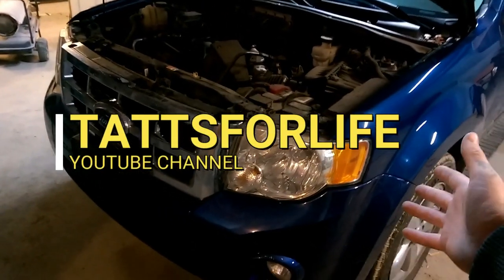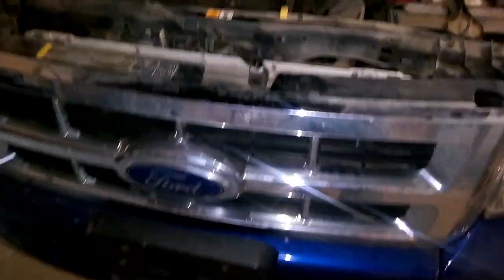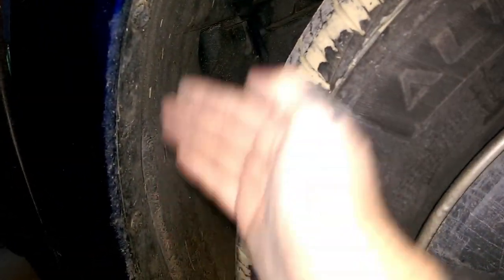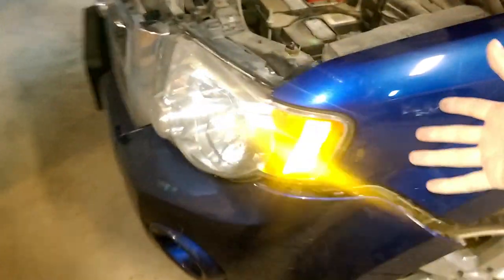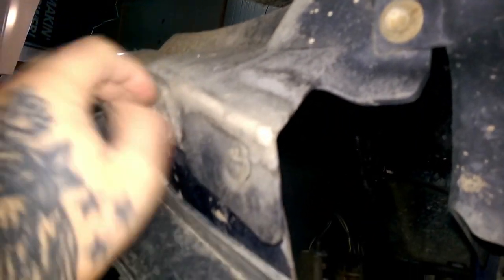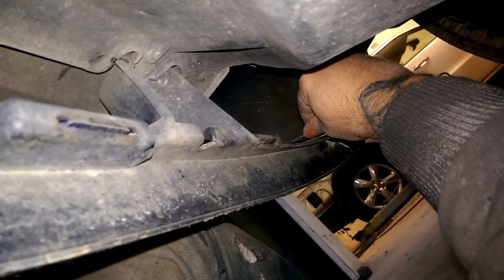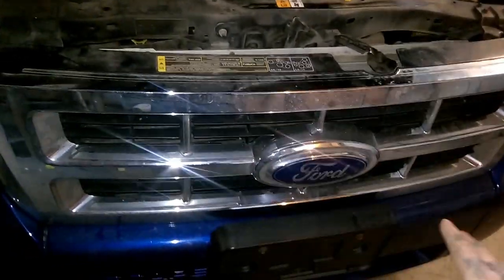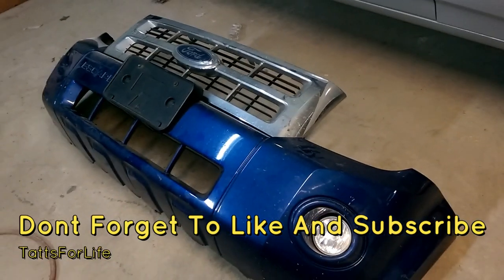Ford Escape Front Bumper Cover Removal | How To Video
Today we show you how to remove your front bumper cover on your ford escape, just follow the video backwards and you can install a bumper to...

This video was made possible by rob's paint shop, you can find out more about robs paint shop in the links below for collision work, classic car and truck restoration,spray-in bedliners,headlight renewal/restoration,Hot Rods also doing brake work and oil changes +more!!!

or check him out on Instagram  @robspaintshop or @robs_paint_shop